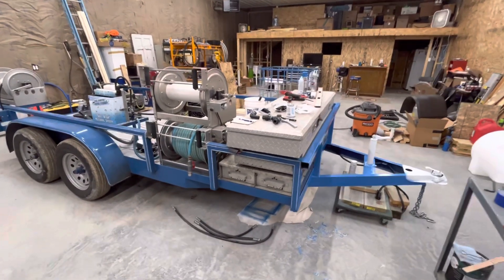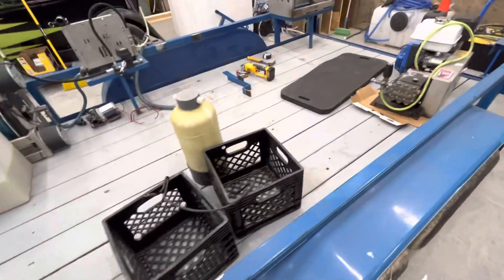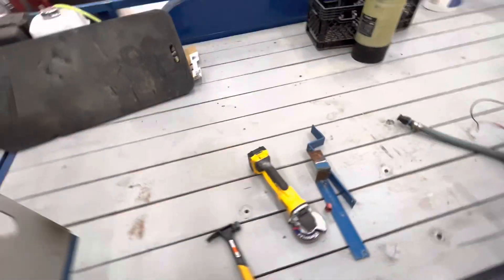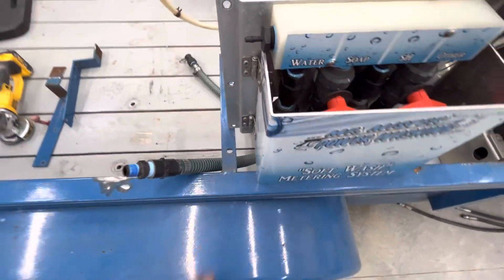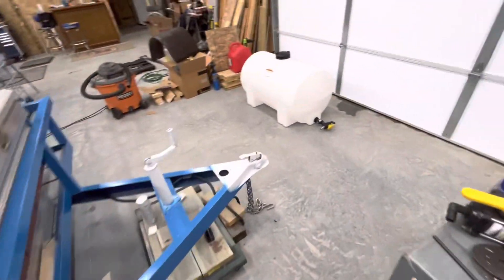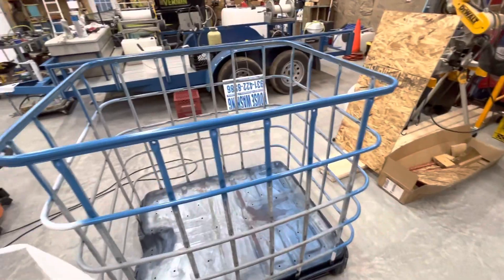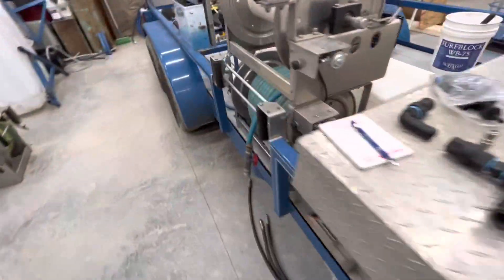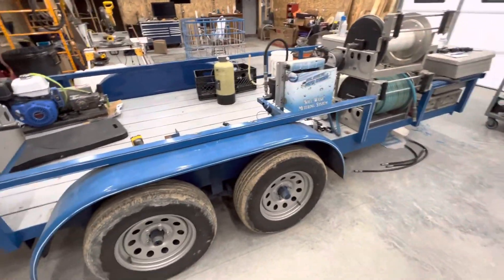2023 pressure wash trailer rebuild PART 2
Trailer is stripped (mostly) and cleaned. The parts list grows for the supplier visit tomorrow. True blue thread sealant is working great. The plan for the layout is coming together. Busy busy busy.